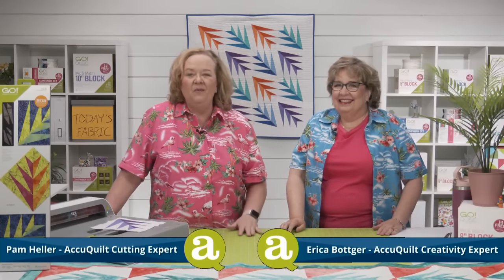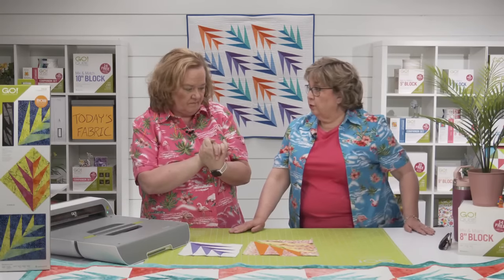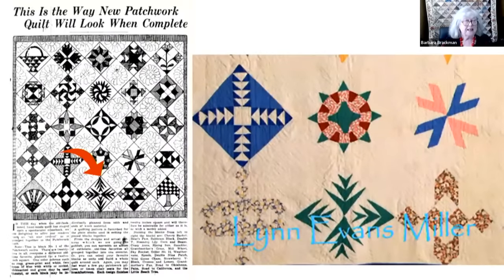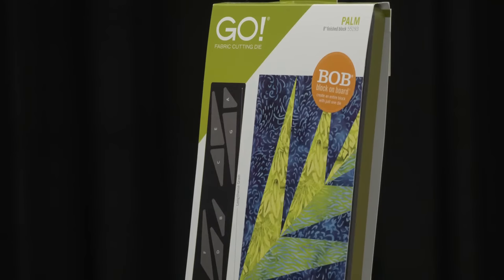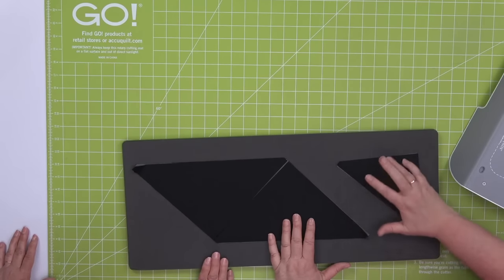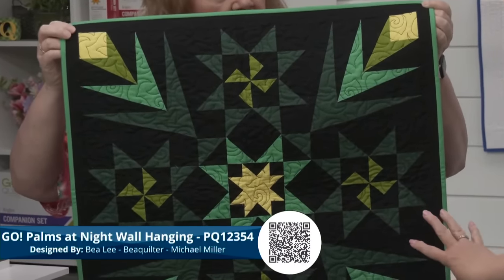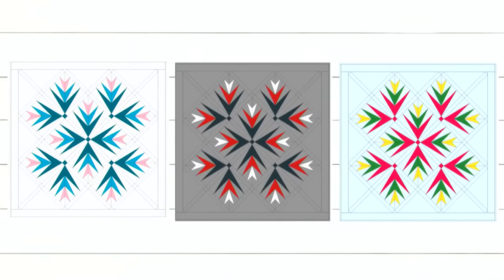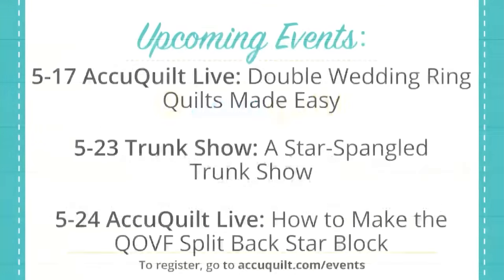Launch Party: Keep Palm & Quilt On!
Summer is approaching, and the GO! Palm Die is perfect for your next project! Hosts Pam and Erica will be sharing plenty of fun ideas using this tropical Block on Board (BOB) die. Plus, special guest Barbara Brackman will be providing the Palm block’s vivid history. You don’t want to miss out on this exciting relaunch party!

Shop the GO! Palm-8” Finished Die

Download the free GO! Opposites Attract Wall Hanging Pattern

Download the free GO! Palm Fan Wall Hanging Pattern

Download the free GO! Palms at Night Wall Hanging Pattern

Download the free GO! Palm Flower Bouquet Wall Hanging Pattern

Download the free GO! Modern Palm Wall Hanging Pattern

Download the free GO! Palm Fire Throw Quilt Pattern

Download the free GO! Palm Oasis Throw Quilt Pattern

Download the free GO! Miami Palms Table Runner Pattern

Download the free GO! Pin Point Wall Hanging Pattern